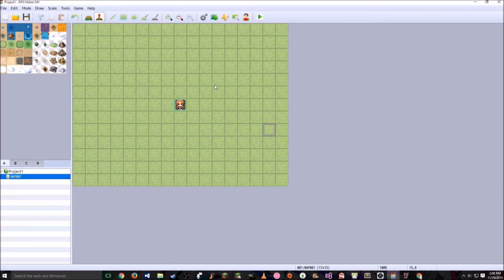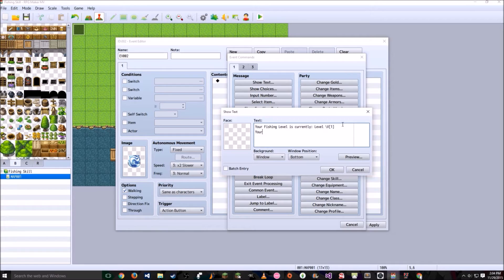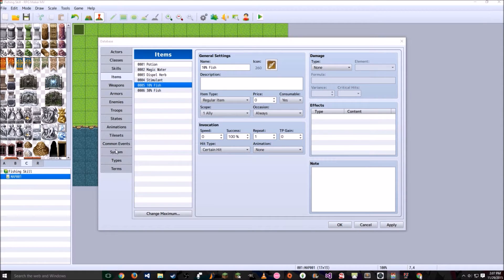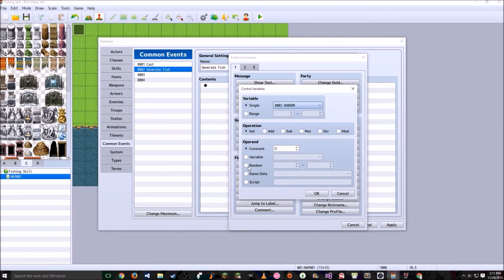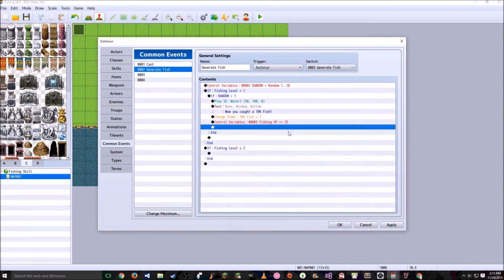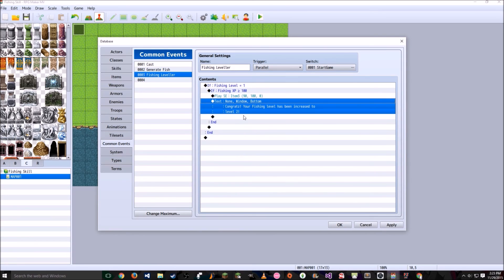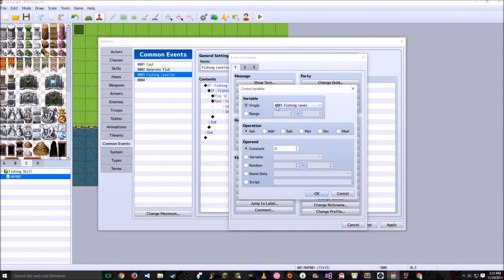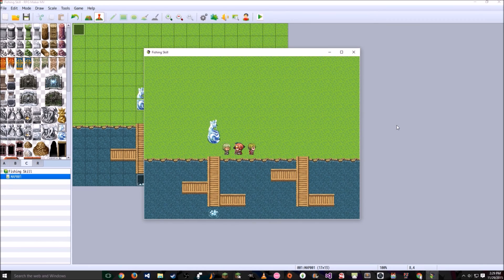RPG Maker MV - How to create a Fishing Skill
For those who would like to know how to add into your video game a gathering skill like fishing for example this tutorial is right for you!